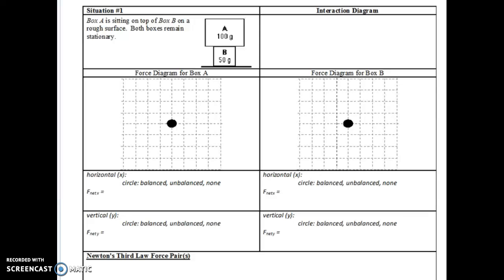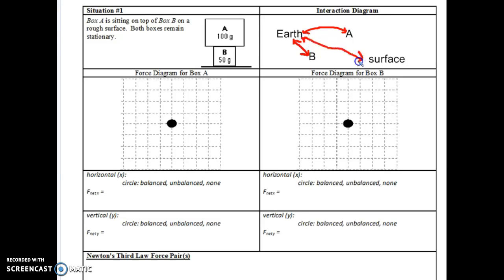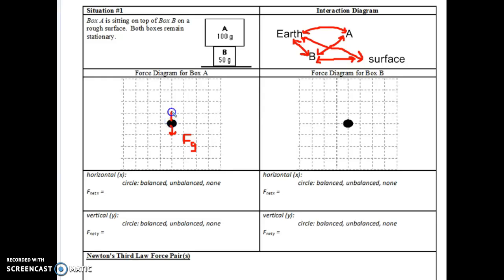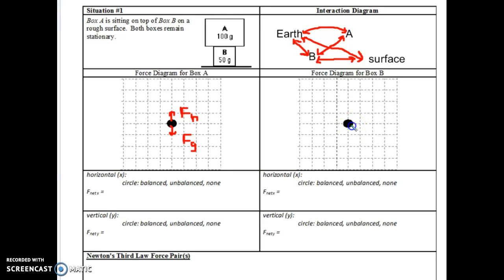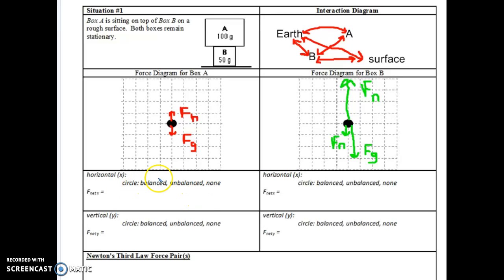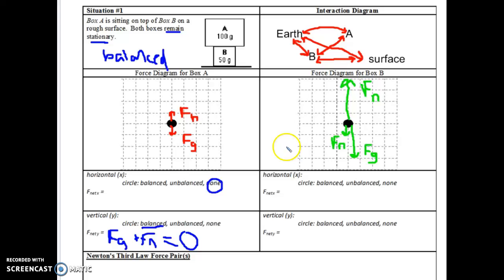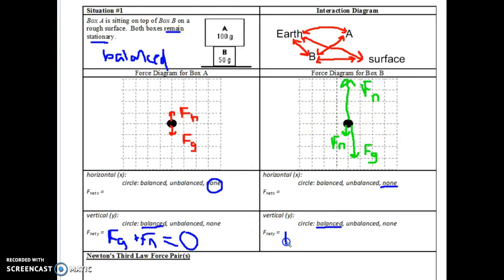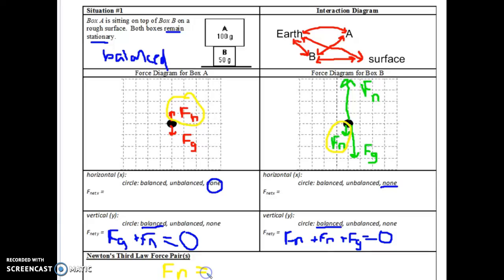Unit 2 PS2